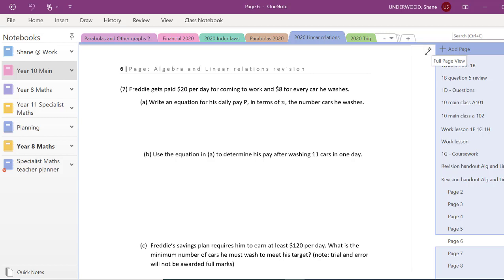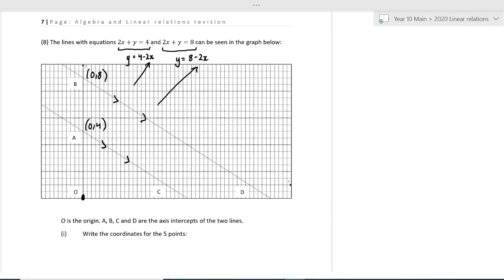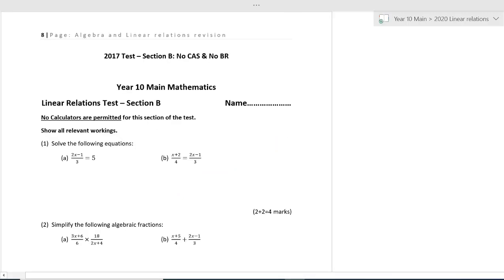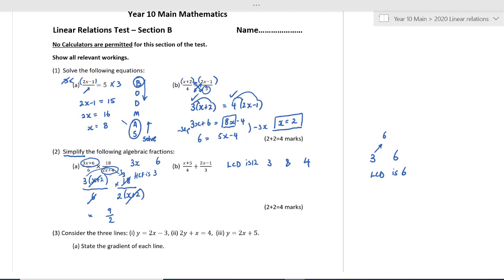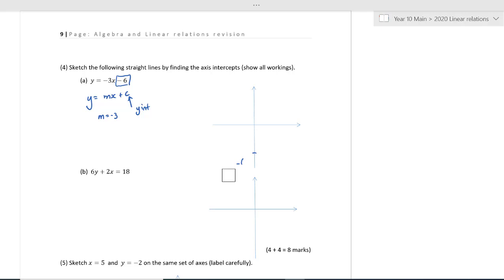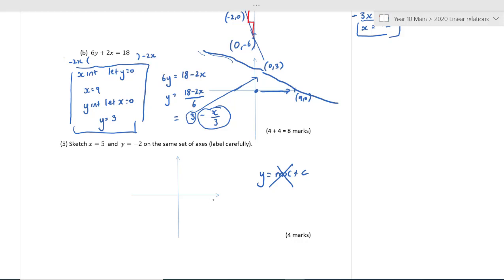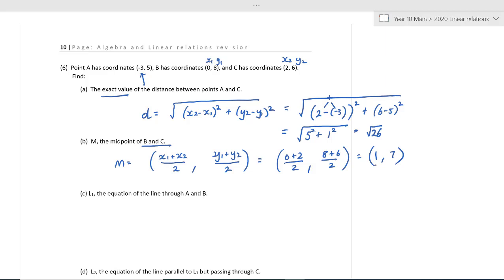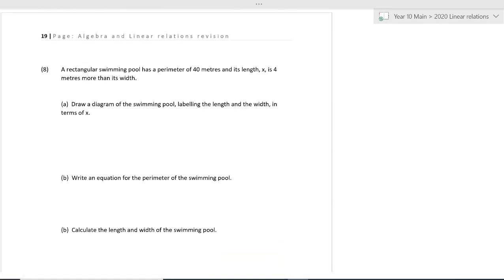Year 10 Main Maths... Algebra revision Page 6 to 10